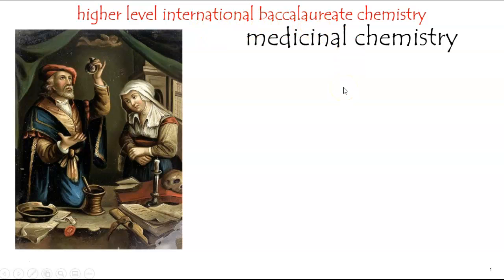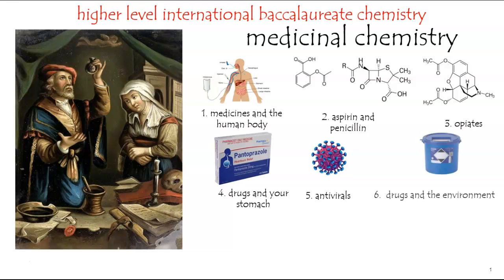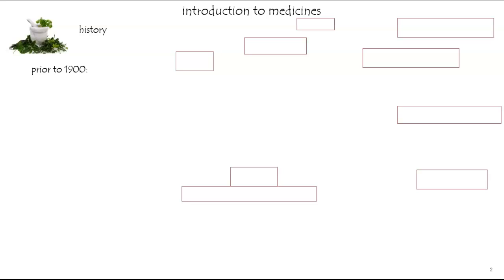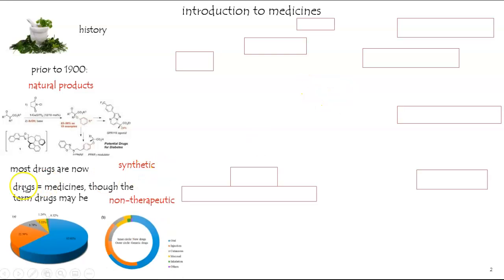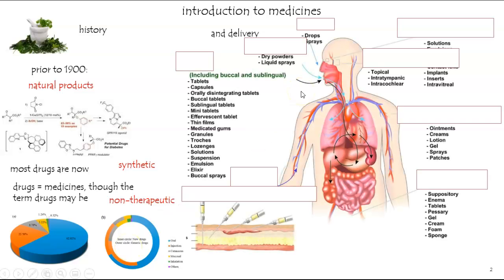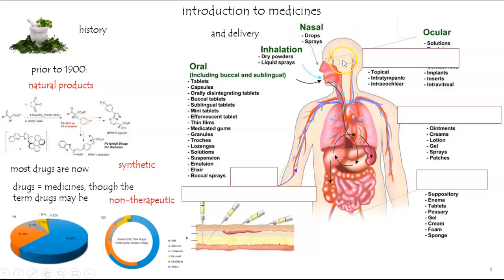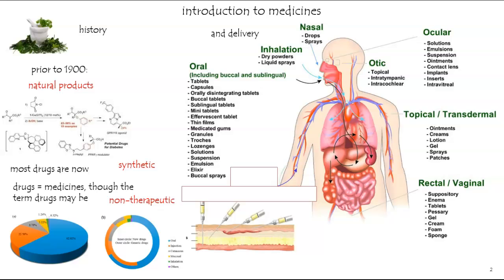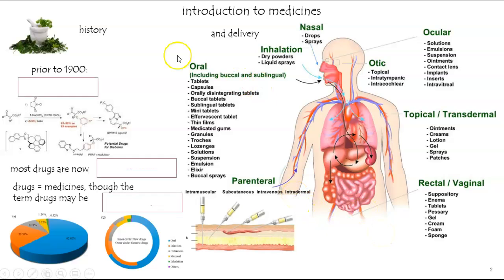ib23.1 introduction to medicinal chemistry